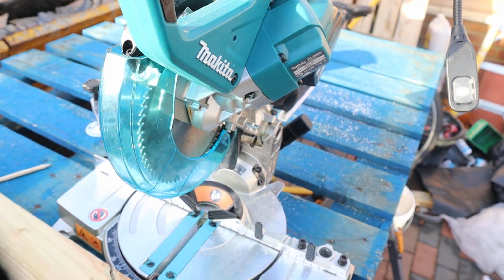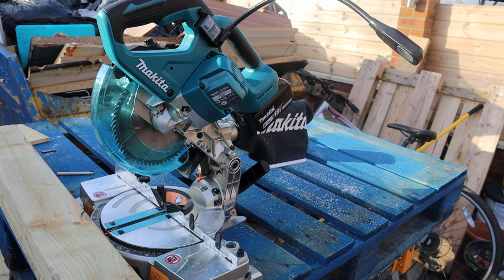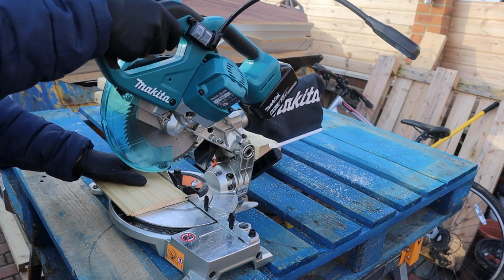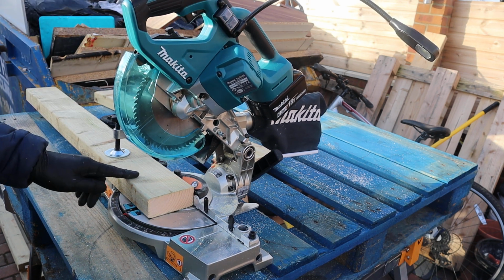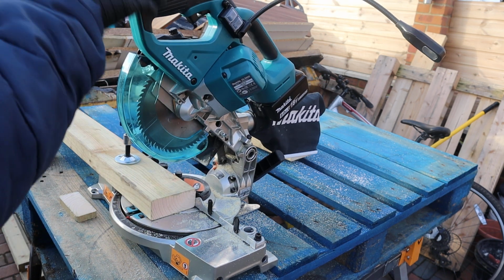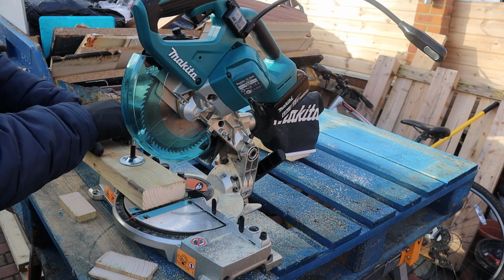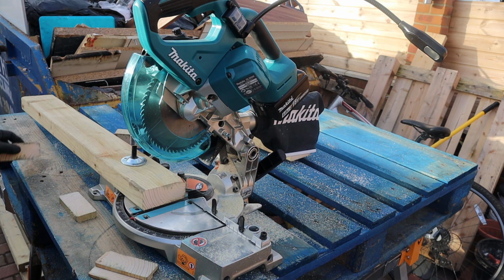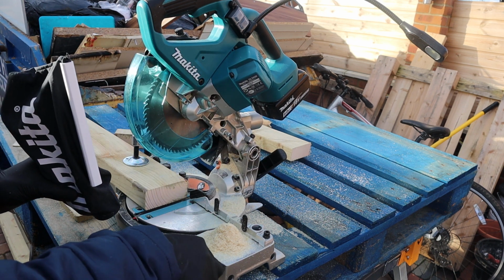Makita DLS 600 18v mitre saw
small mitre saw tool from makita